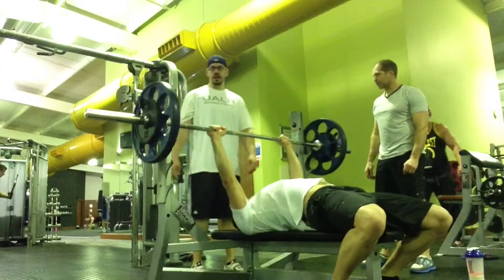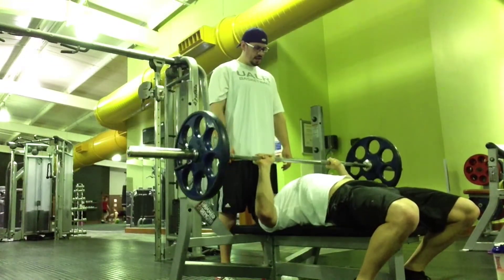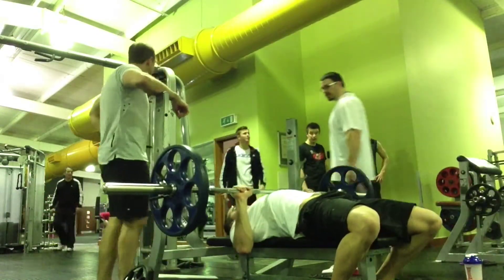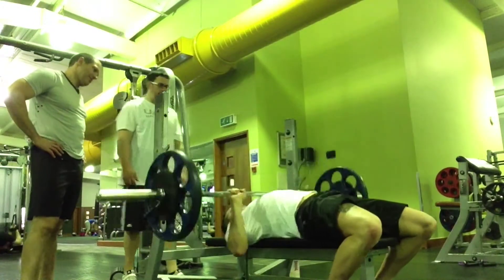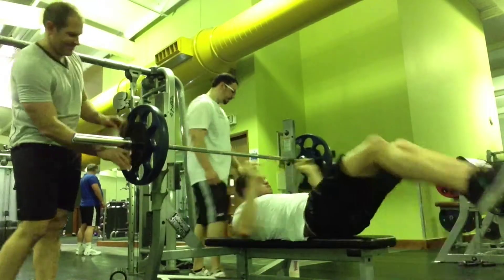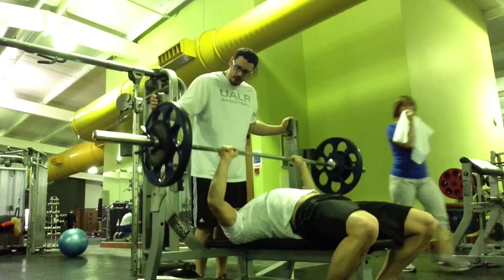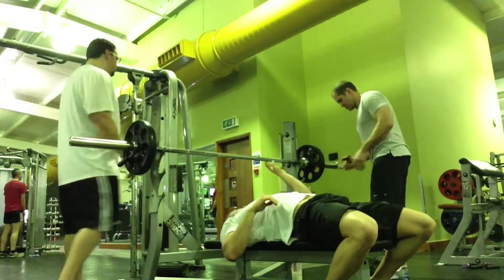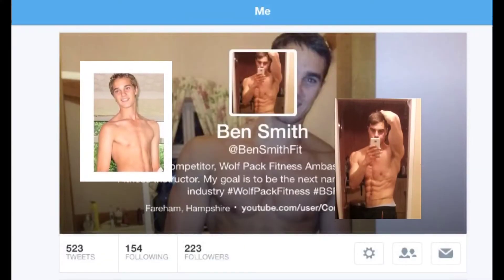Combat Your Fat chest hypertrophy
Hypertrophy chest workout includes super sets tempo work and drop sets super hardcore volume session